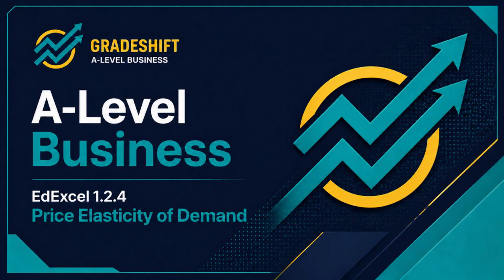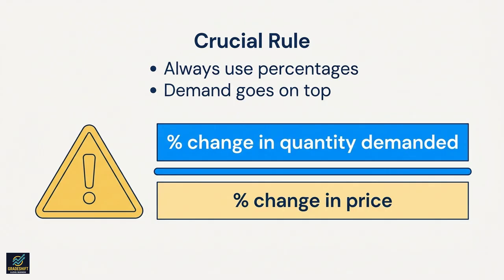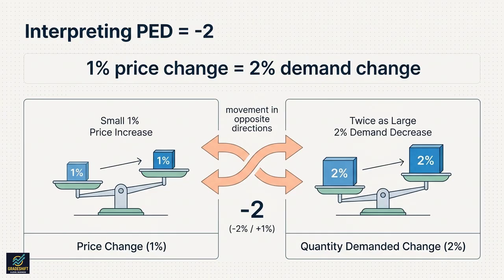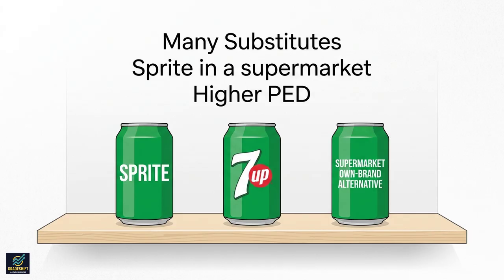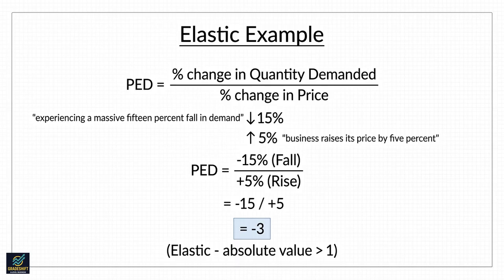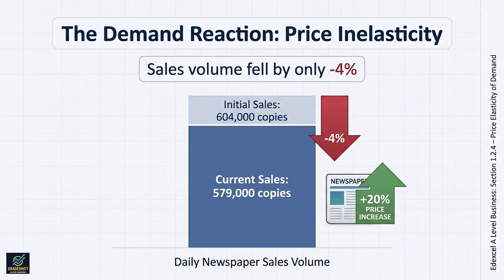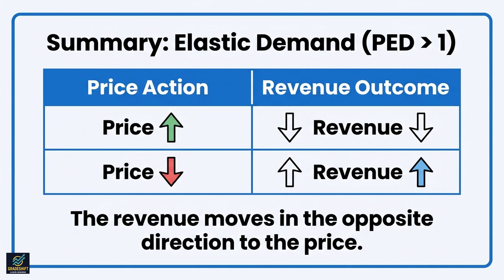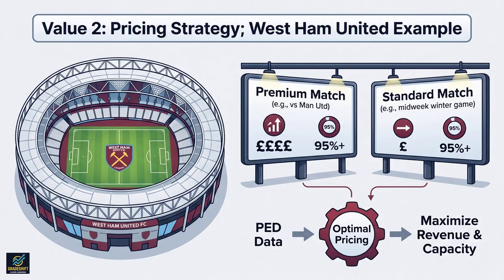Price Elasticity of Demand (PED) – A-Level Business | Edexcel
In this lesson, you’ll learn how changes in price affect demand and how businesses use Price Elasticity of Demand (PED) to make smarter pricing decisions.

We cover the PED formula, the difference between elastic and inelastic demand, and key factors like substitutes, branding, and product differentiation. Plus, real-world examples to help you apply the concept in exams.